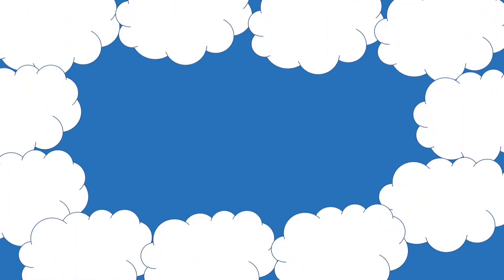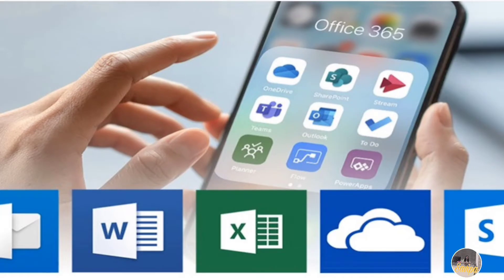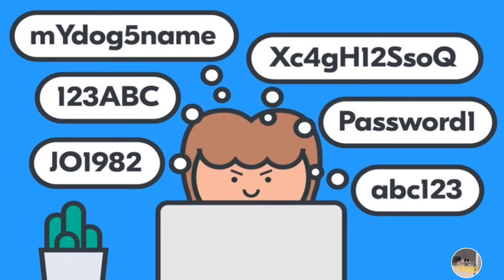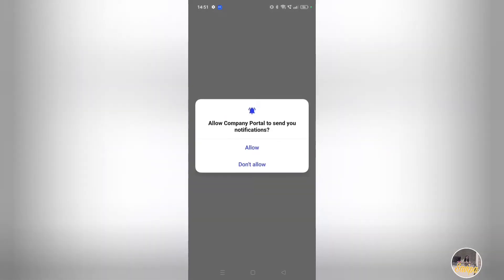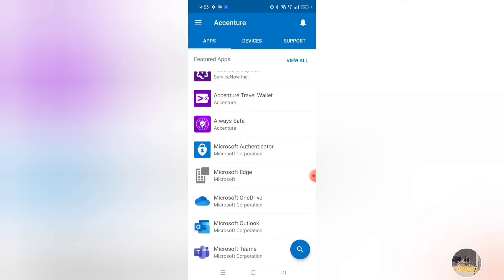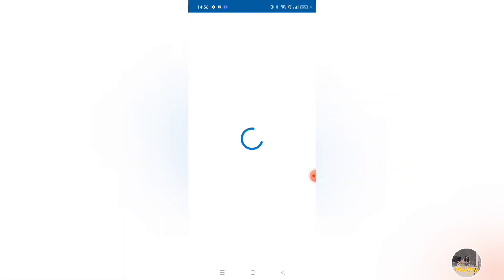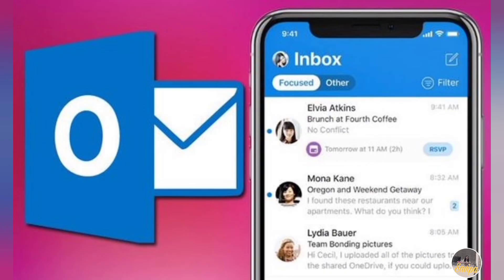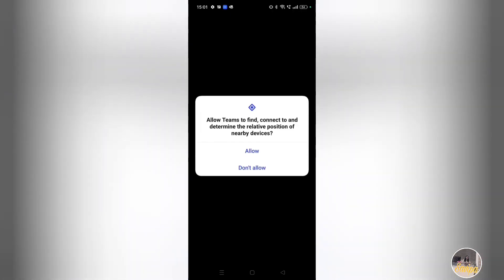How to use Teams and Outlook in Mobile || Accenture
Steps to create MS Account Accenture

Steps to Courier documents Accenture

Steps to get Accenture Laptop

1)Samsung 59.8 cm (23.5 inch) Curved LED Backlit Computer Monitor - Full HD, VA Panel with VGA, HDMI, Audio Ports - LC24F390FHWXXL (Black)

2)Logitech MK295 Wireless Keyboard and Mouse Combo - SilentTouch Technology, Full Number Keyboard, Shortcut Buttons, Nano USB Receiver, 90% Less Noise - Black

3)pTron Dynamo Pro 10000mAh 18W QC3.0 PD Power Bank, Made in India, Fast Charge, Type-C & Micro USB Input Ports, with 18W Type C Mini Cable for Smartphones & Other Smart Device - (Blue)

4) boAt Rockerz 450 Wireless Bluetooth Headphone with Up to 15H Playback, Adaptive Lightweight Design, Immersive Audio, Easy Access Controls and Dual Mode Compatibility(Luscious Black)

5)Vita Creation laptop cooling pad, Laptop Raisers for Work from Home, Ergonomic Portable Adjustable Aluminum Laptop Stand, Portable Laptop Stand, Laptop raiser, Adjustable portable laptop stand compatible with MacBook Air Pro,Lenovo More 10-15.6" Laptops | Grey